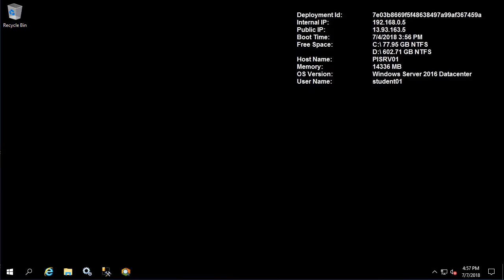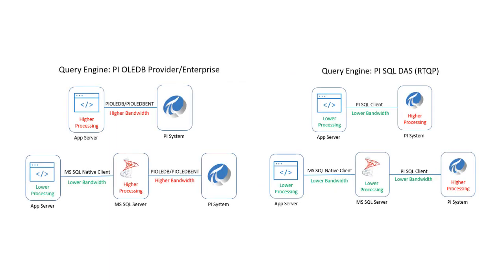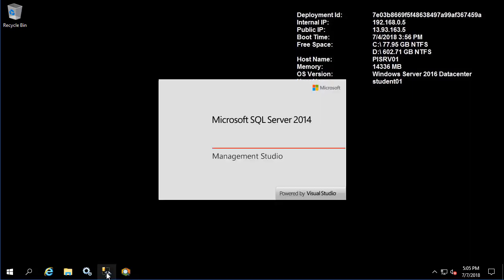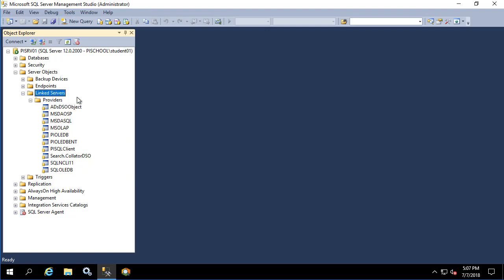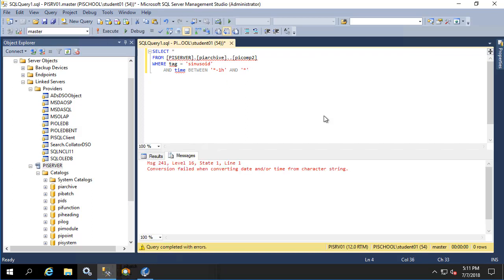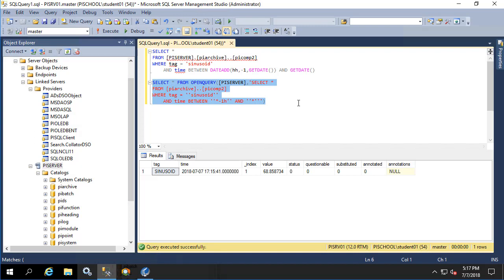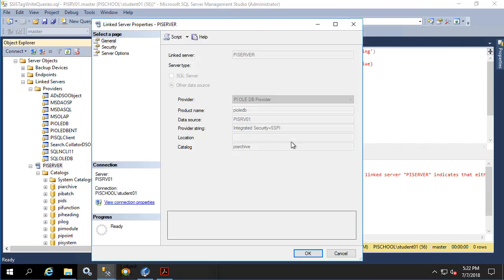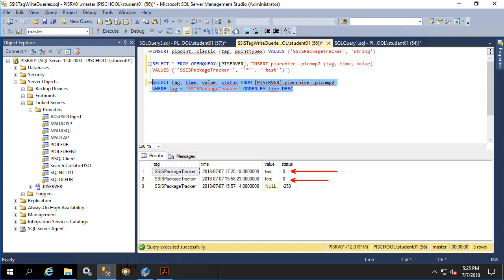PI SQL - Set up a MS SQL Server linked server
- KB01143 - How to configure a linked server with PI OLEDB or PI OLEDB Enterprise